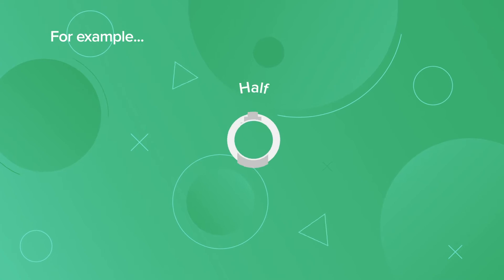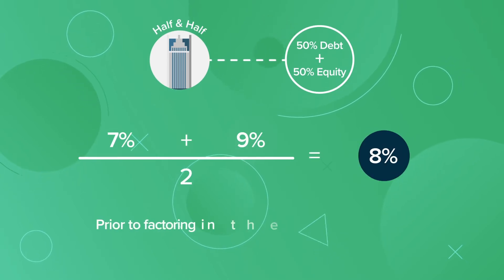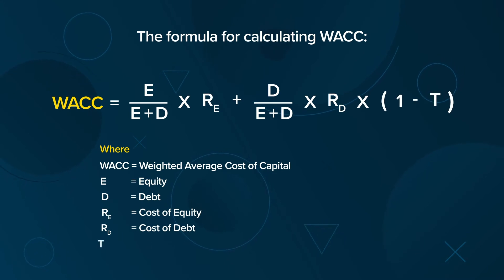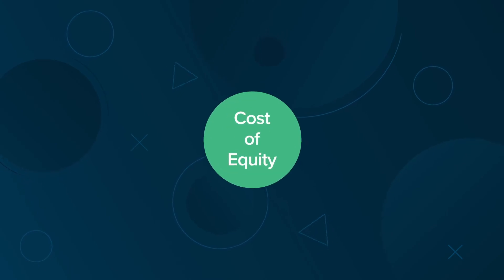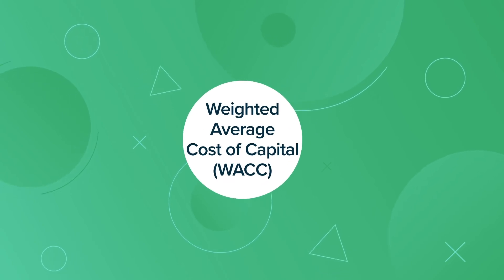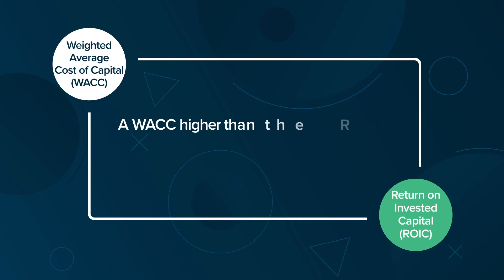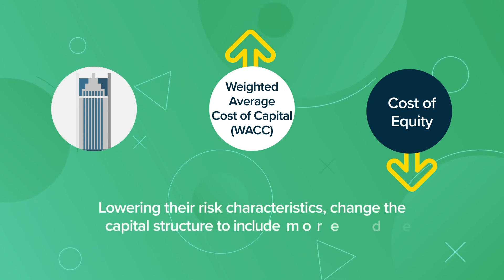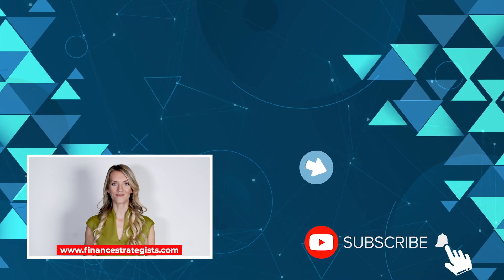WACC (Weighted Average Cost of Capital) Formula and Definition | Learn With Finance Strategists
The weighted average cost of capital (WACC) is the implied interest rate of all forms of the company’s debt and equity financing which is weighted according to the proportionate dollar-value of each.

The formula for calculating the weighted average cost of capital is the proportion of total equity (E) to total financing (E + D) multiplied by the cost of equity (Re) , plus the proportion of total debt (D) to total financing (E + D), multiplied by the cost of debt (Rd), multiplied by one minus the tax rate (T).
0:00 Weighted Average Cost of Capital (WACC) Definition
0:38 WACC Example
1:03 Formula for WACC
1:52 How WACC is Used
2:05 Making Decisions with WACC
2:38 WACC Question & Application